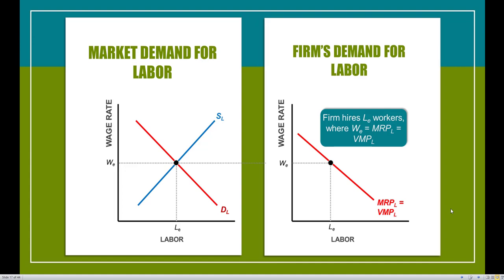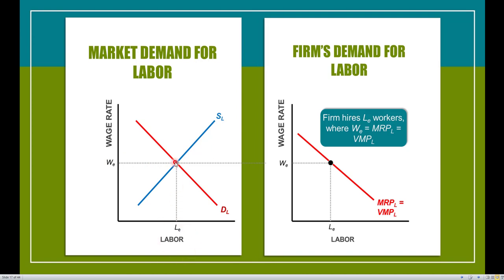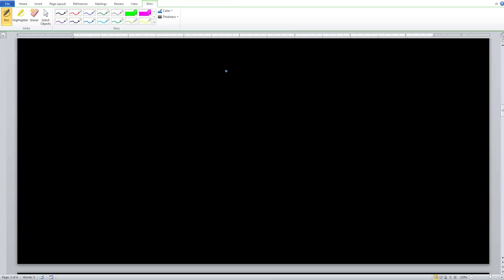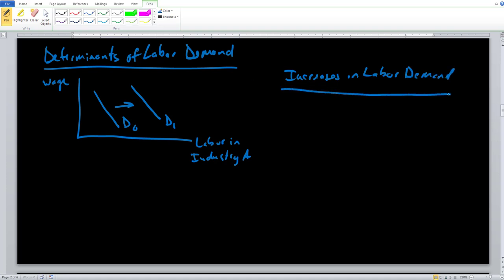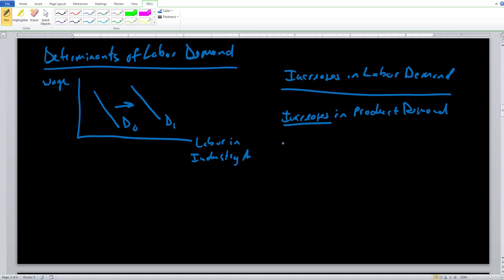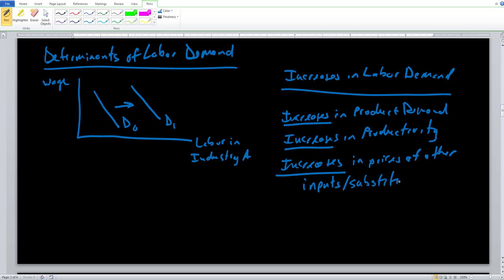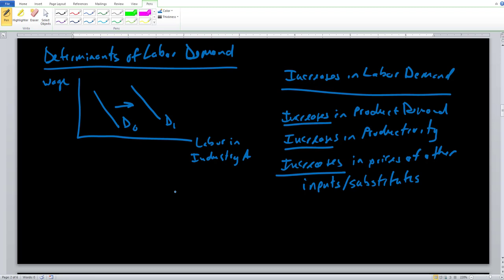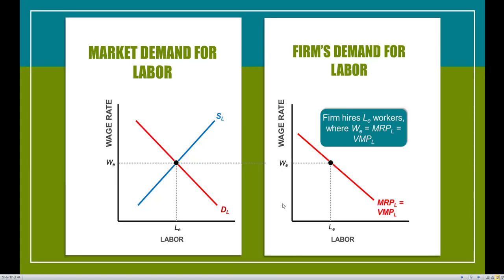ECO 2023 Microeconomics -- Chapter 11.06: Determinants of Labor Demand